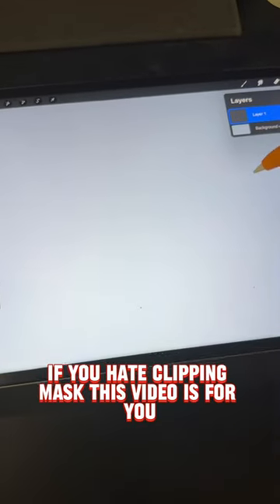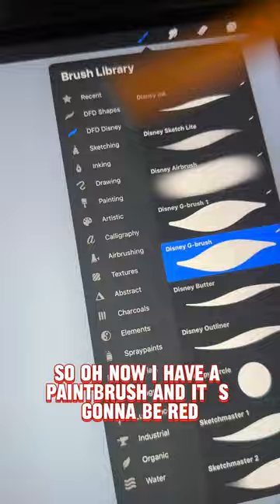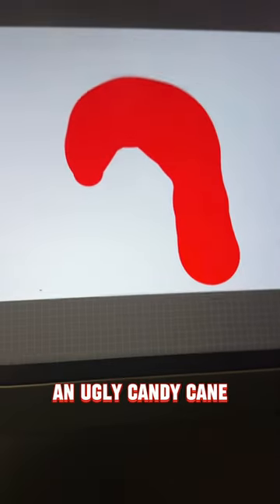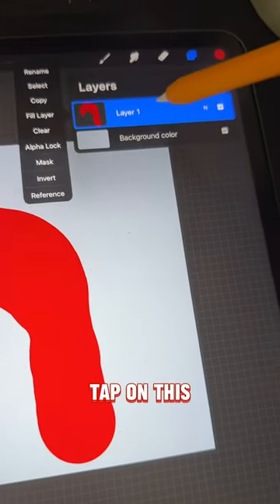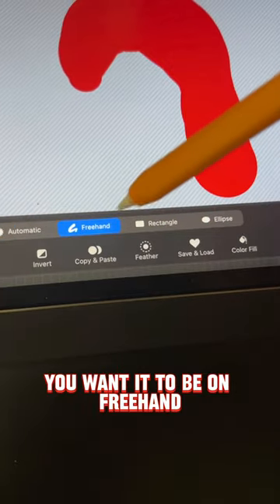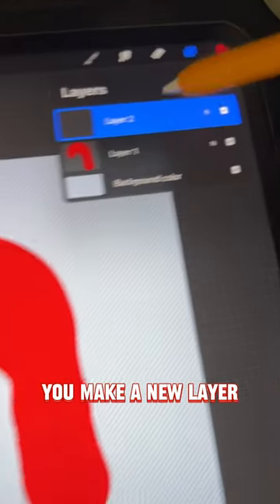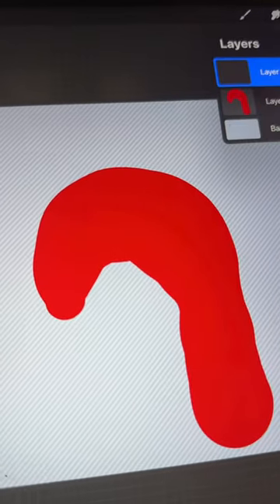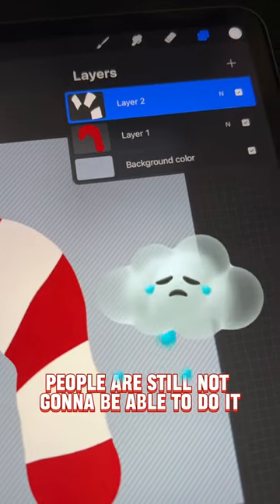By far my most complicated procreate tutorial